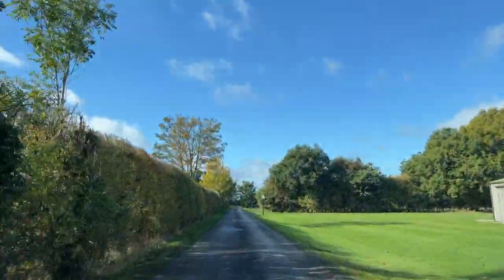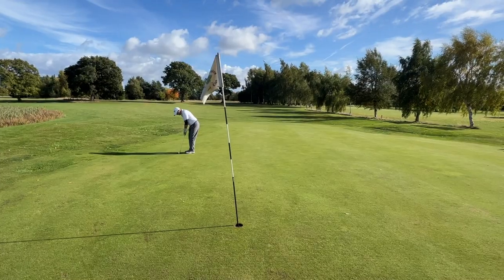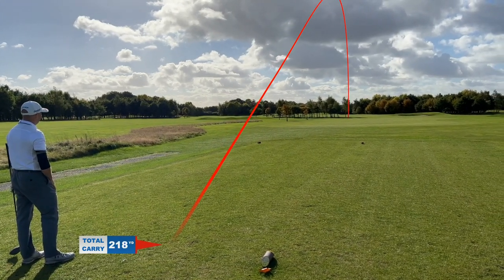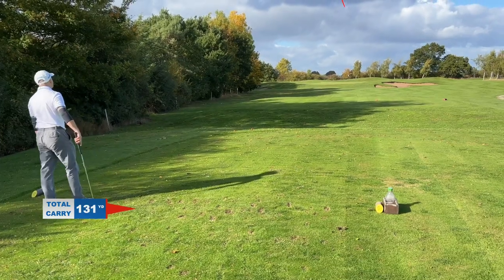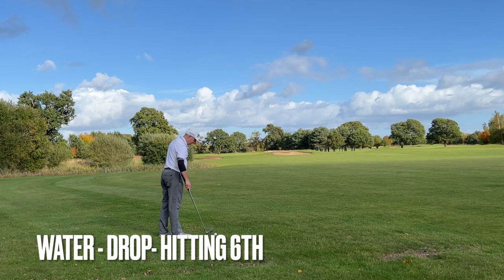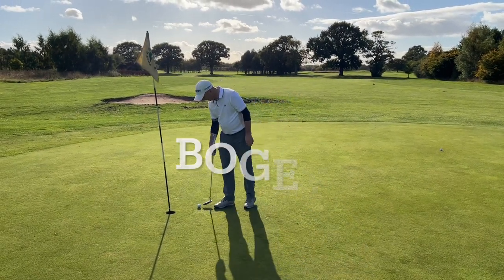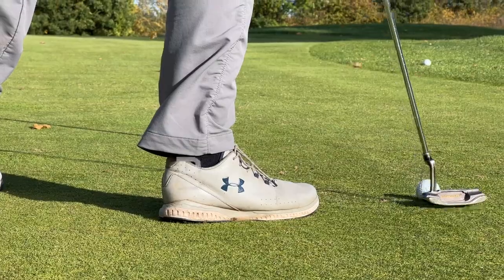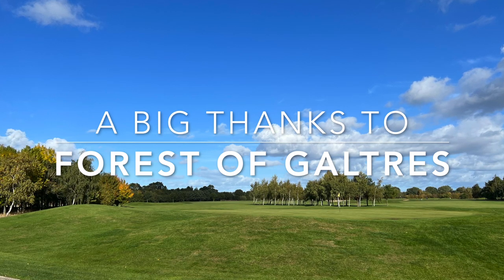Real Golf from a 22 Handicap Golfer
This is the back 9 at Forest of Galtres.
Chris played the front 9 last week and many of you wanted to see the back nine.

Hope you now enjoy the back nine played by myself ( Carl-Bignose )